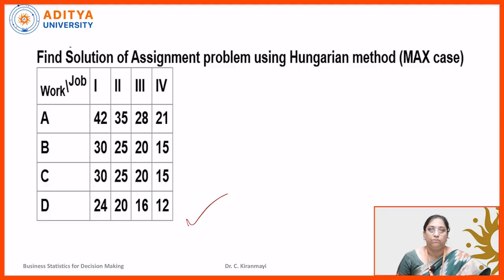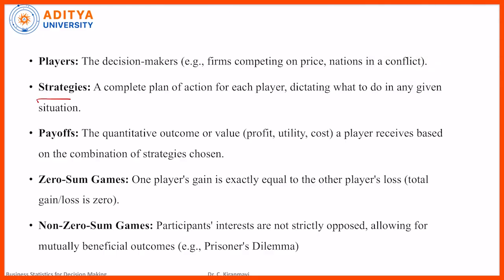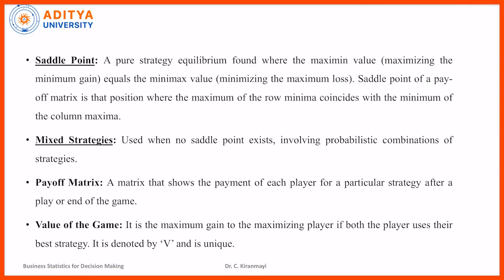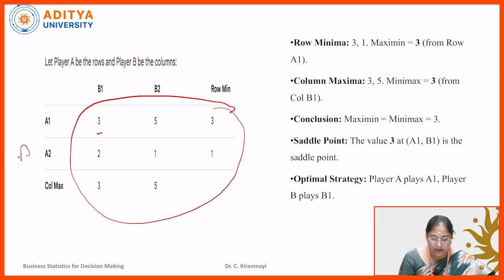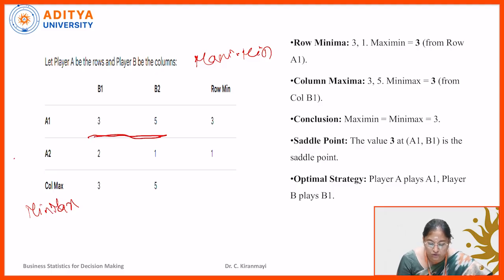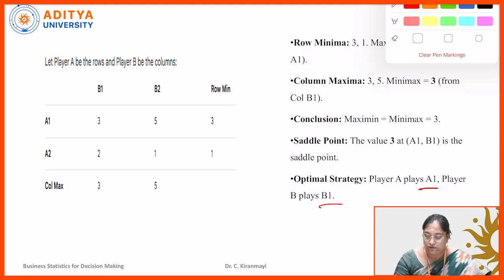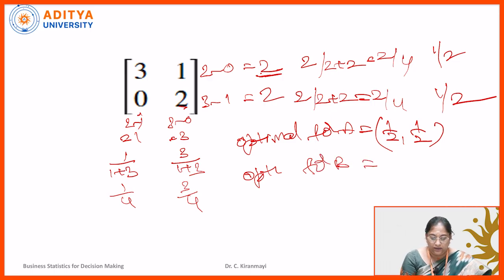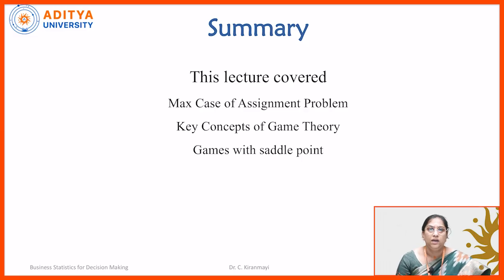Lecture - 30 | Game Theory | Dr.C.Kiranmayi | Aditya University- Surampalem